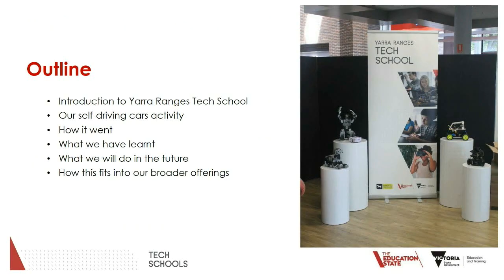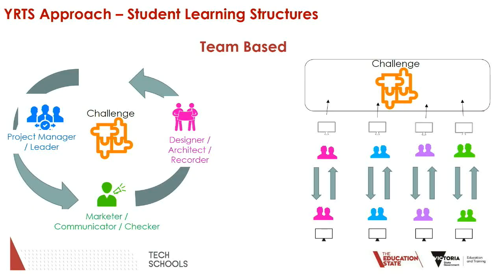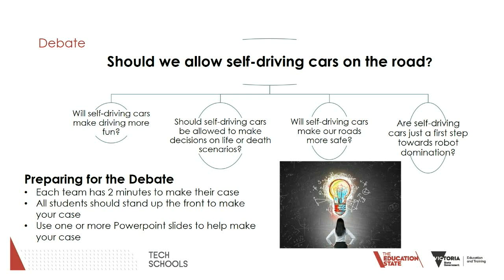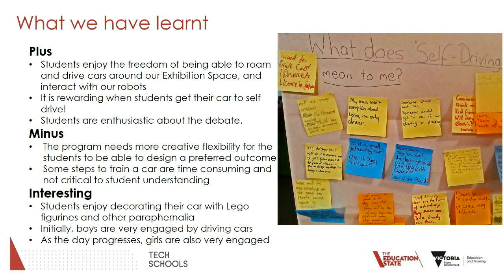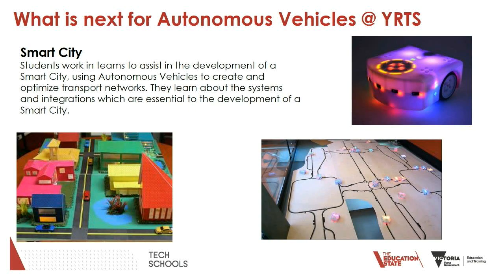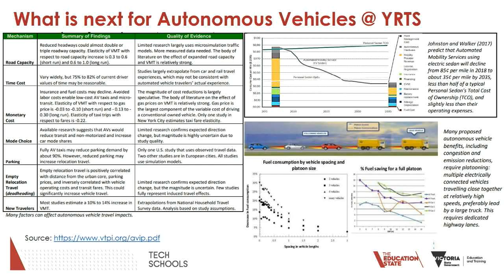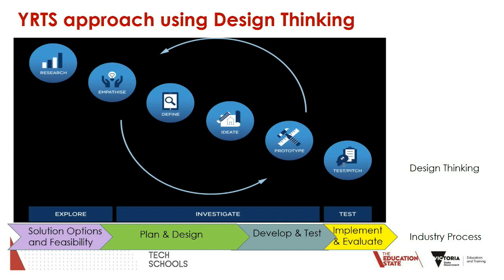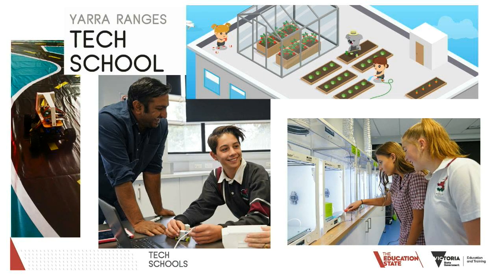"Donkey Cars at Yarra Valley Tech School" - Matt Pattison (LCA 2020)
Matt Pattison

Yarra Valley Tech School uses Donkey Cars to teach students about software and electronics.